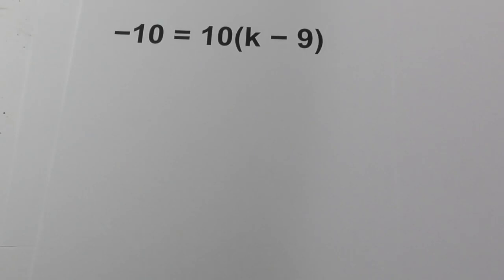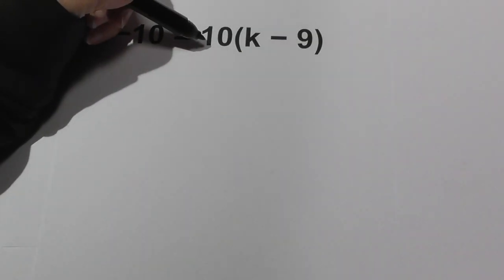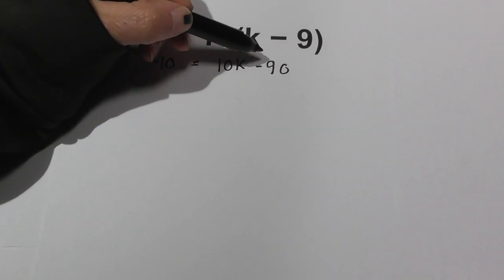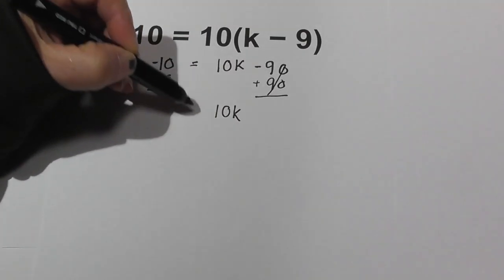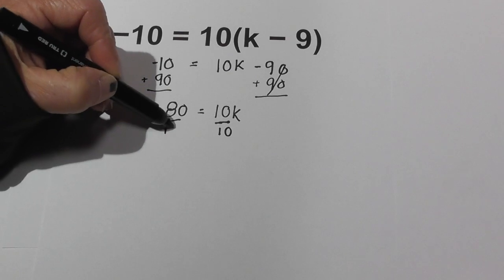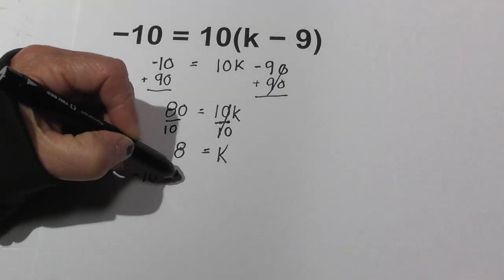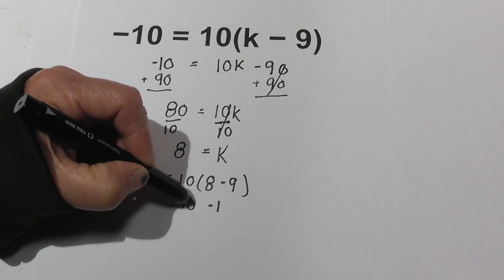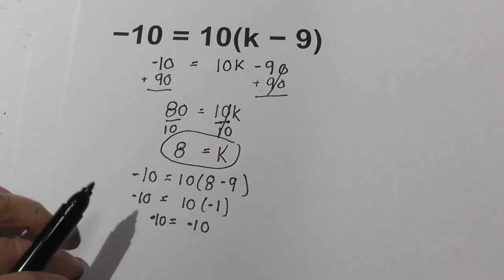-10 = 10( k - 9)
Learn to solve 10 = 10(k-9)
This two-step equation involves negative numbers plus parenthesis.
In order to solve this equation, you start with parenthesis and then isolate the variables.